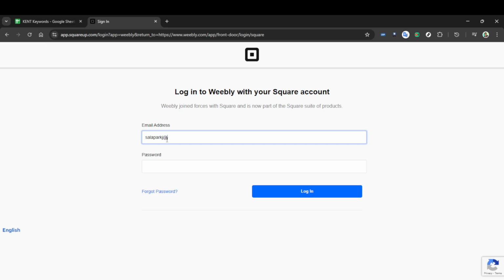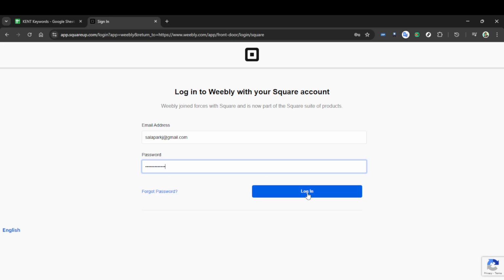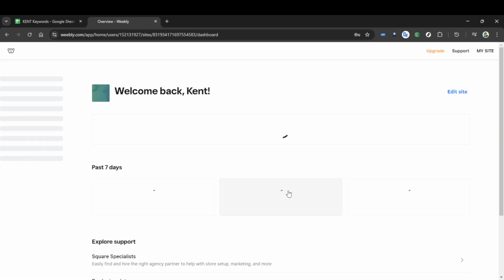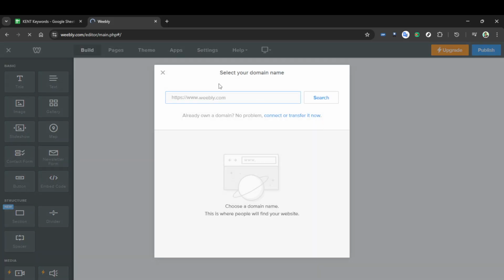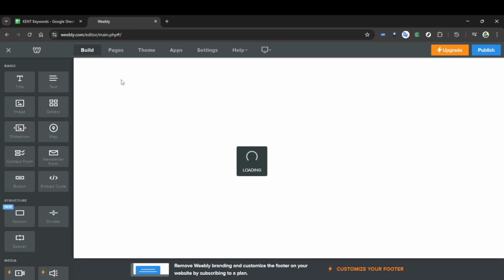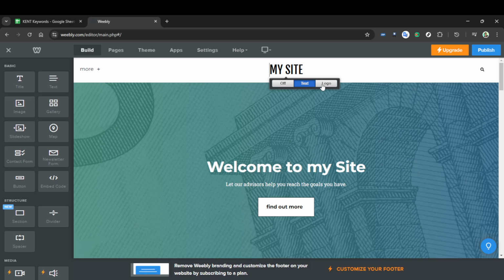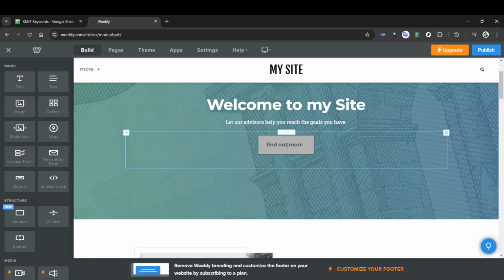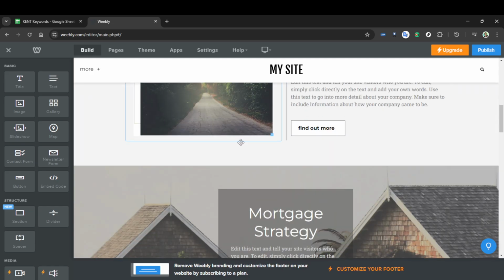How to Edit Your Website With Weebly [2025 Full Guide]